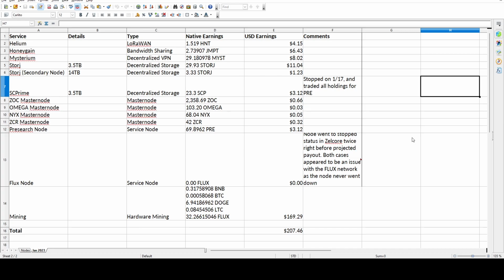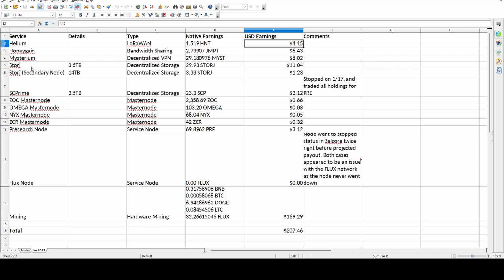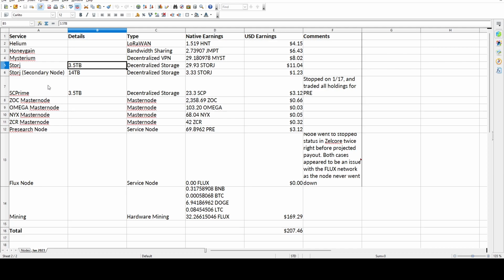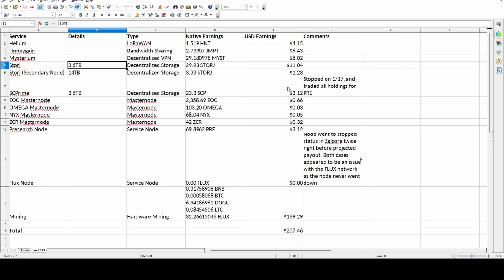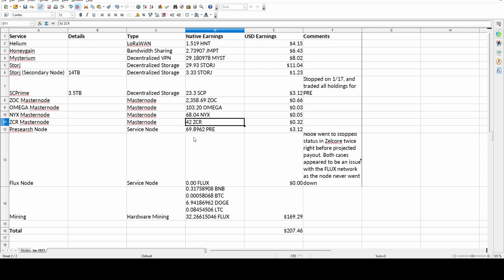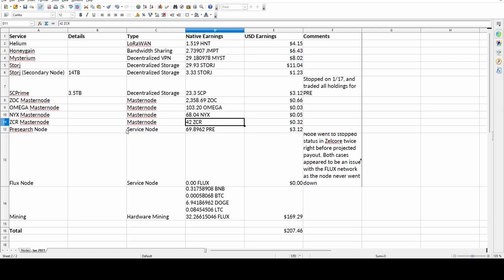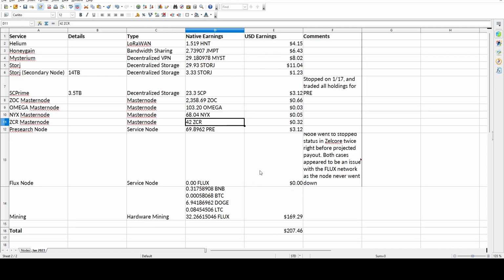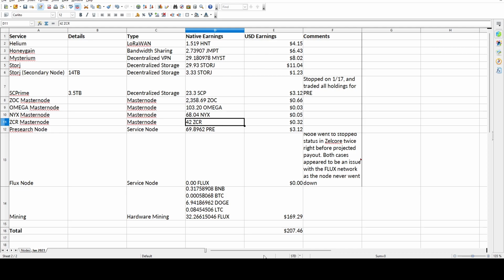My Passive Decentralized Earnings For January 2023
In this video, I go over how much on earned on each passive service for January 2023 with services like Honeygain, Mysterium, SCPrime, and Storj.